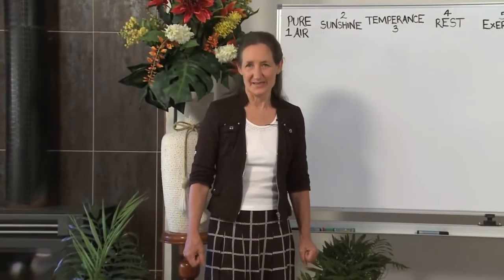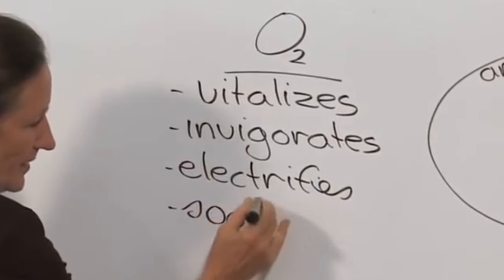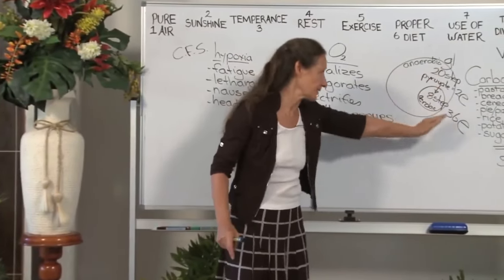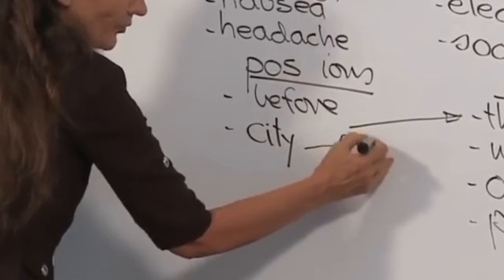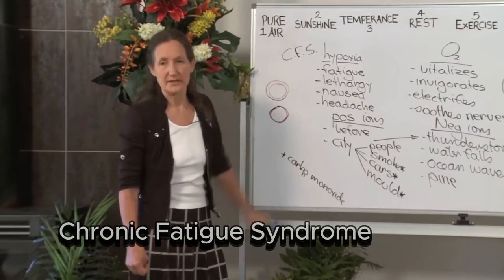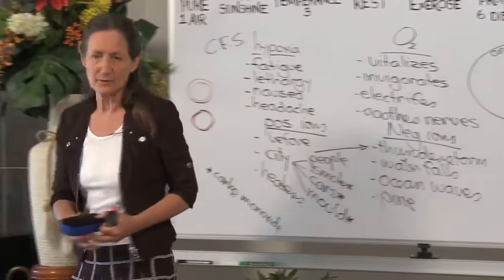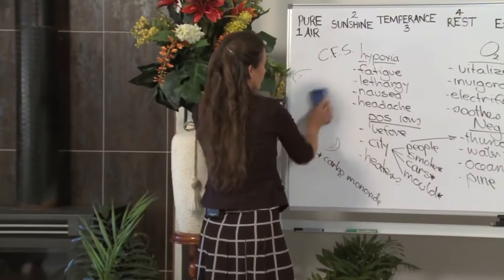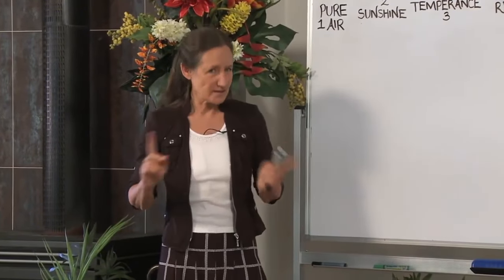🚨 OXYGEN HACK EXPOSED: Barbara O'Neill's 30-Second Trick to Boost Circulation & Defeat Diseases! 😮💨💪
Watch @ 1:25 speed if you have little time.

Barbara O'Neill's Books & Goodies:
Second Chance by Barbara O'Neill
Self Heal by Design by Barbara O'Neill
The Castor Oil Complete Collection
Castor Oil USDA Certified Organic, 100% Pure, Cold Pressed, Hexane Free. Boost Hair Growth for Thicker, Fuller Hair, Lashes & Eyebrows.

Are you tired of feeling fatigued, sluggish, or battling chronic health issues? What if we told you that a simple 30-second trick could dramatically improve your circulation, flood your cells with oxygen, and help your body fight off diseases? In this video, renowned health educator Barbara O'Neill exposes a powerful yet simple oxygen hack that anyone can do to instantly boost their health!

By utilizing oxygen efficiently, your body can increase its ability to heal, reduce inflammation, improve brain function, and enhance overall vitality. From boosting your energy levels to supporting a healthy immune system, this quick oxygen hack can be a game-changer for your health journey.

The Power of Oxygen in Healing
Oxygen is the fuel for life. Every cell in your body requires oxygen to function properly, and when you don't get enough, it leads to a cascade of health problems—ranging from low energy to serious illnesses. Barbara O'Neill, a trusted expert in natural health and healing, has been advocating for the vital role oxygen plays in keeping the body strong, energized, and disease-free.

Barbara’s 30-second oxygen hack taps into your body’s natural mechanisms to boost oxygen supply, ensuring your cells get what they need to thrive. The result? Enhanced circulation, increased energy, and a fortified immune system, all from a technique you can do anytime, anywhere.

Poor circulation is often an underlying cause of many health issues, including fatigue, cold extremities, and even more serious conditions like high blood pressure and cardiovascular disease. Barbara explains how poor circulation deprives your organs and muscles of essential oxygen and nutrients, leading to the breakdown of bodily functions.

The beauty of Barbara's oxygen hack lies in its simplicity. This 30-second trick enhances your body's ability to circulate oxygen-rich blood, helping you feel more energized and revitalized in just moments. Whether you're sitting at a desk, standing in line, or waking up in the morning, you can practice this technique to instantly give your body a much-needed oxygen boost.